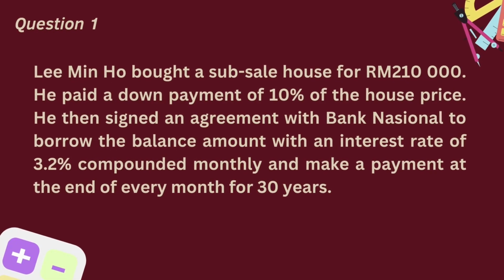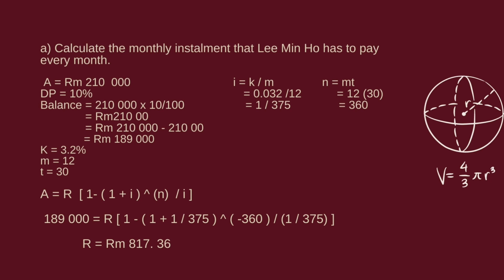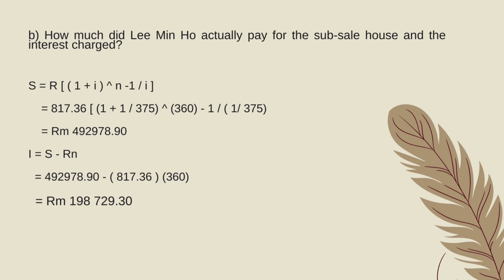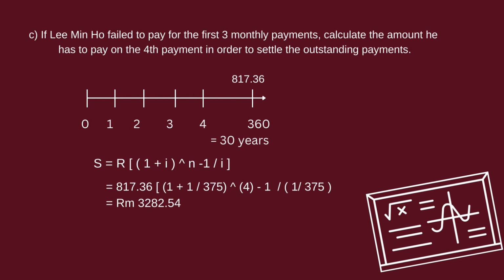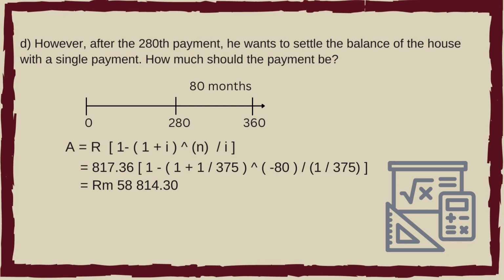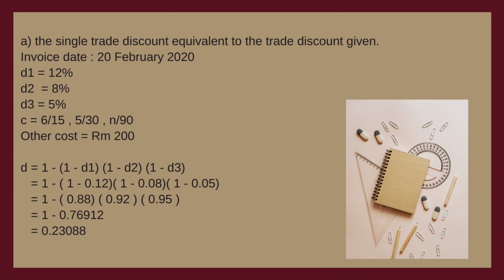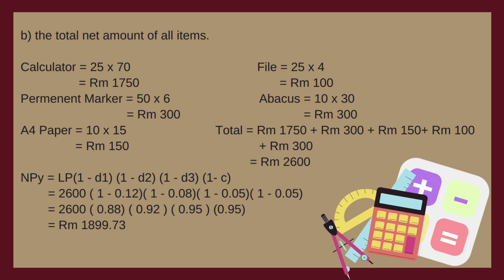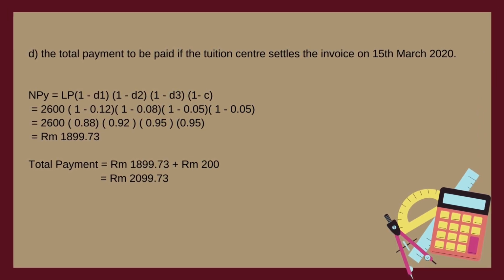MAT 112 CHAPTER 6 ANNUITY & CHAPTER 7 TRADE DISCOUNT